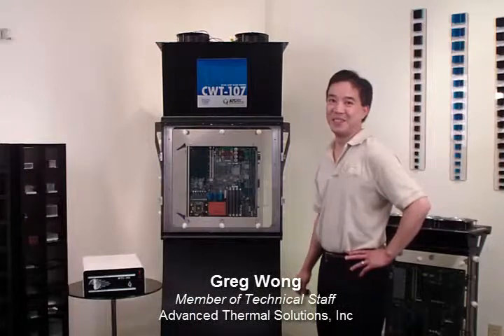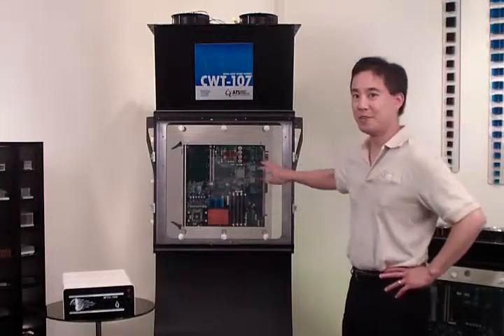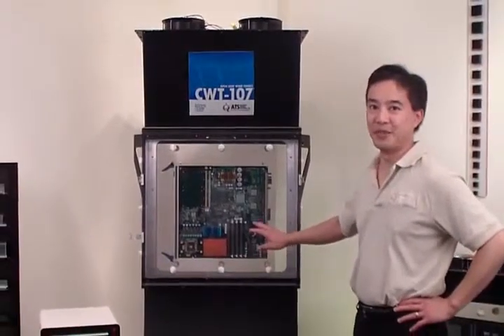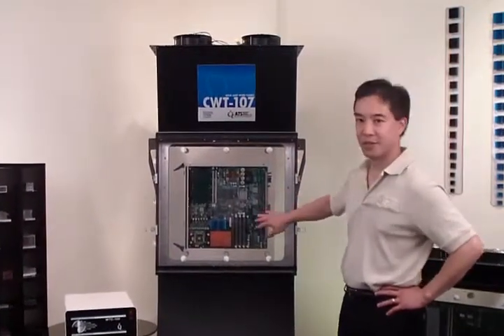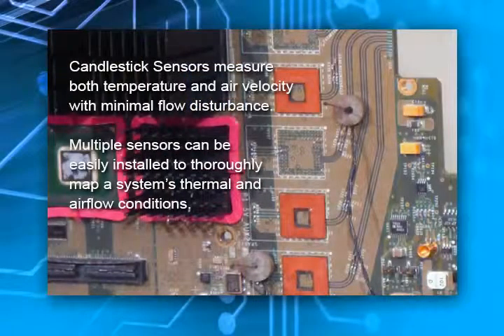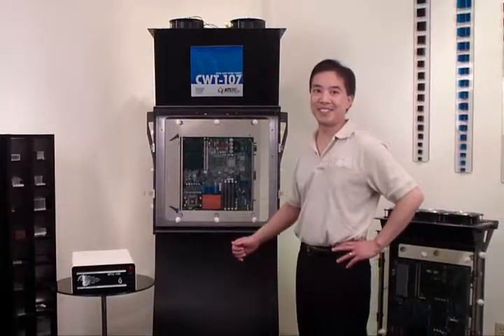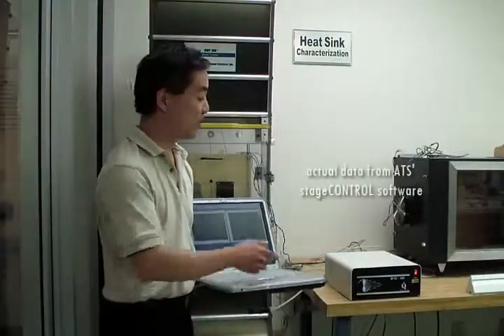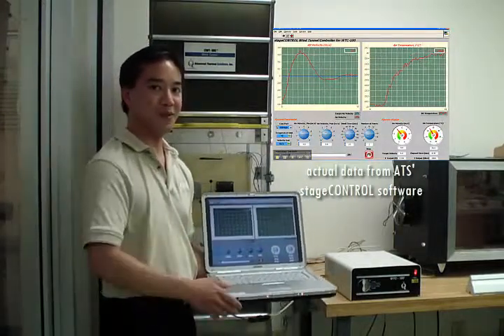Open Loop Wind Tunnels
ATS engineer, Greg, discusses ATS' line of open loop wind tunnels and the WTC-100, wind tunnel controller.These research quality wind tunnels are designed for PCB and component level testing and are used for air flow characterization and flow visualization,
thermal resistance measurements and generation of P-Q curves.